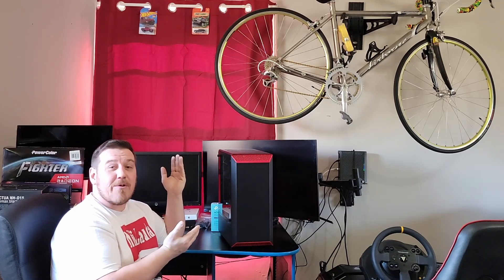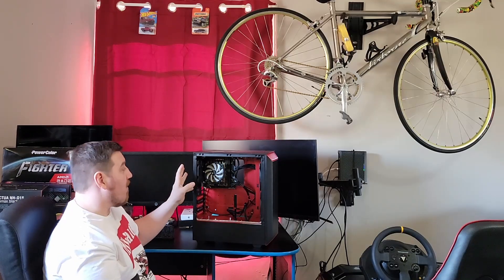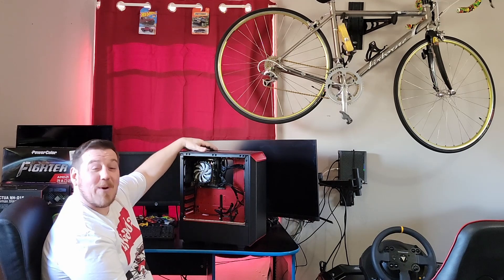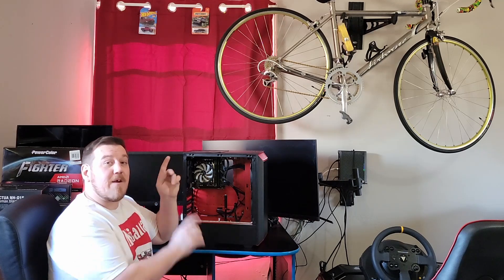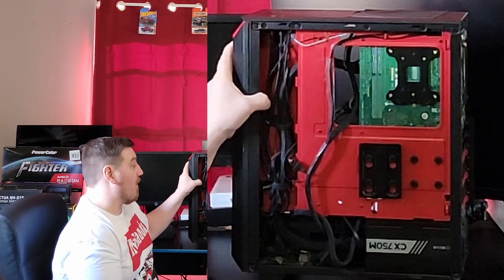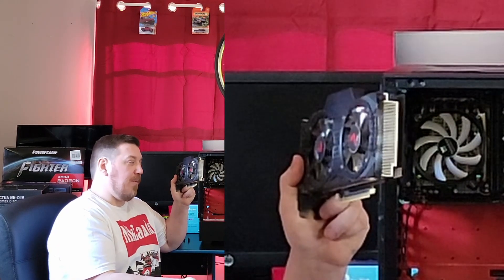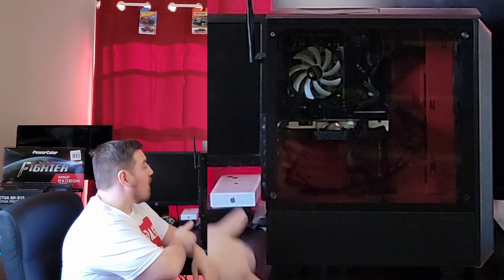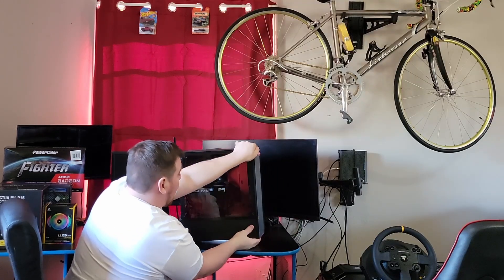ALIENWARE X51 R2 CUSTOM BUDGET BUILD PC: DIY CASE TRANSPLANT & MUST HAVE UPGRADES!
This build breakdown is on my first custom PC build and also a guide on how to transplant an Alienware X51 R2 desktop into a bigger and better setup including a new case! Part 2 is next, the unveil and breakdown of my DREAM PC BUILD!!

- Corsair CX Series 750 Watt 80+ Bronze Certified Modular Power Supply
- Ballistix Sport 16GB RAM Kit (8GBx2) DDR3 (PC3-12800) UDIMM 240-Pin
-Phanteks Eclipse P300A High airflow PC Case, compact ATX Mid-tower
-TP-Link AC600 USB 5GHZ WiFi Adapter for PC
-Corsair Air Series AF120 LED Quiet Edition High Airflow Fan - White
-Phanteks Multi-Color Case LED Strips 1 Meter long
-ARCTIC F14 140 mm Case Fan, Very Quiet Motor
-GELID GC-Extreme Thermal Conductive Paste for Heatsink. Maximum Thermal Conductivity
-CPU Cooler is Thermalright AXP-100 H Muscle, No link sorry.